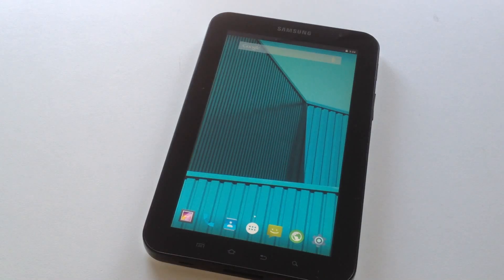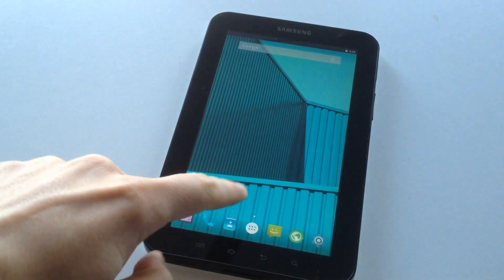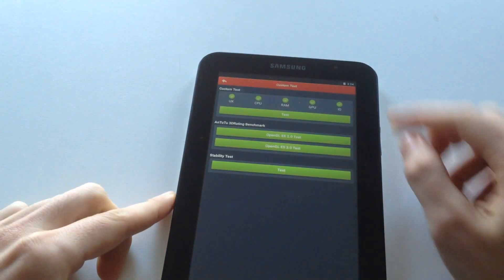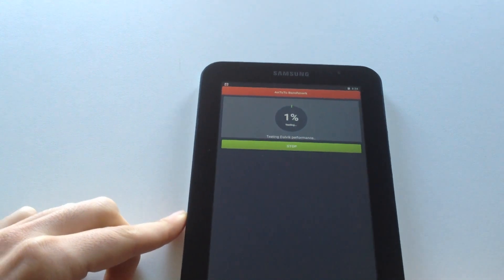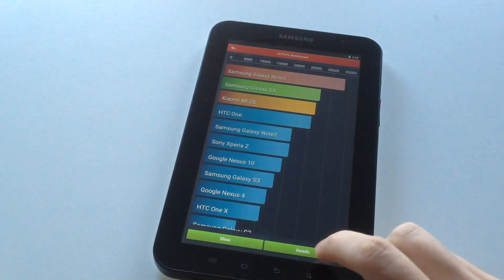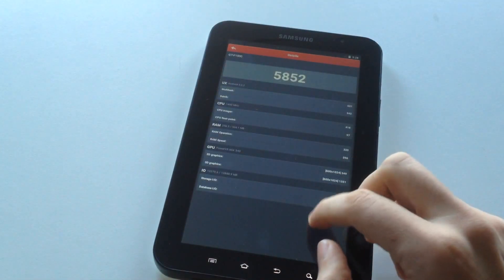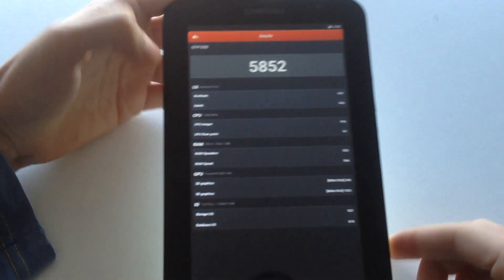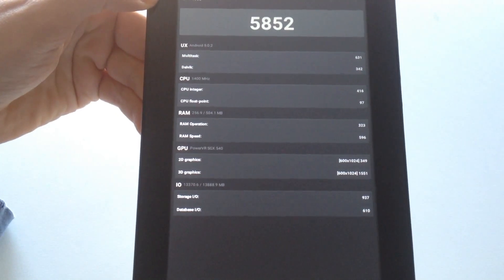Samsung galaxy tab with android 5 lollipop|BENCHMARK TEST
This is a benchmark test on the samsung galaxy tab gtp1000 running android 5 lollipop.Hope to enjoy!

( OMNI ROM android 4.4.1 kitkat|BENCHMARK TEST)

(INSTALL android 5 lollipop on galaxy tab)